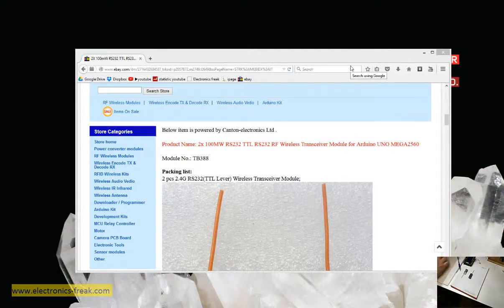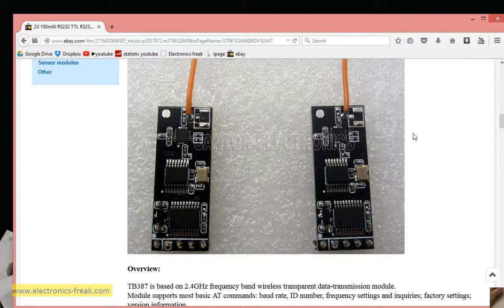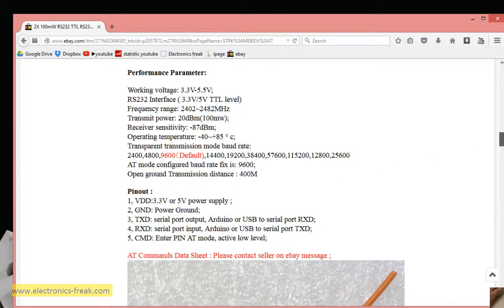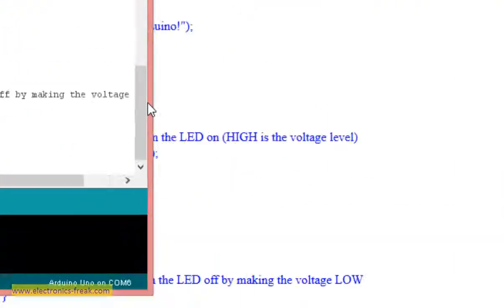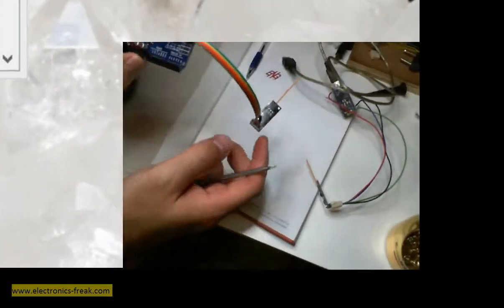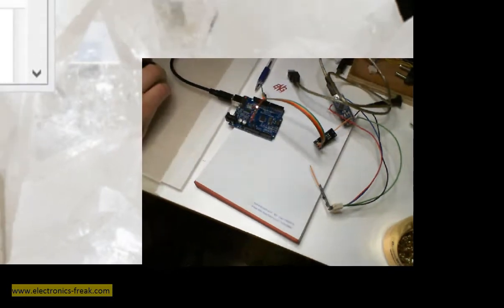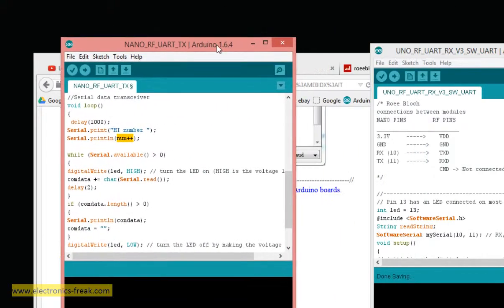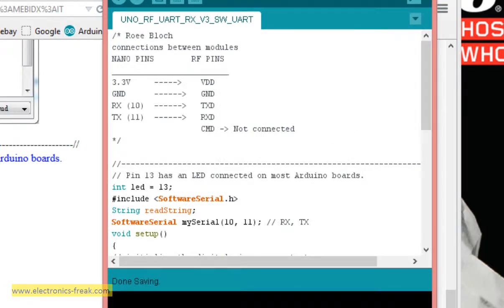lesson 5 - RF Uart Module 100mW with Arduino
Example how to transmit data between two Arduinos boards, one is Nano and the other is UNO, using Uart RF transceiver module from Ebay